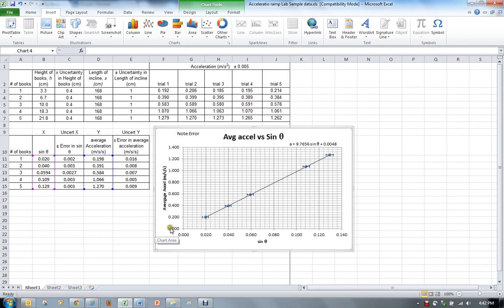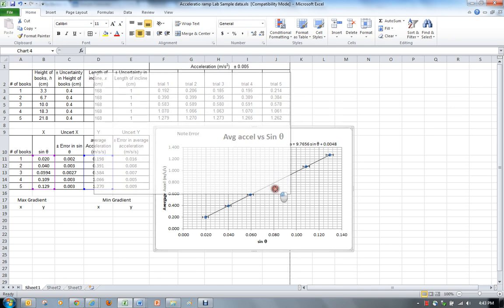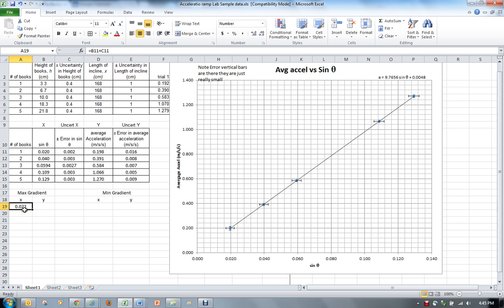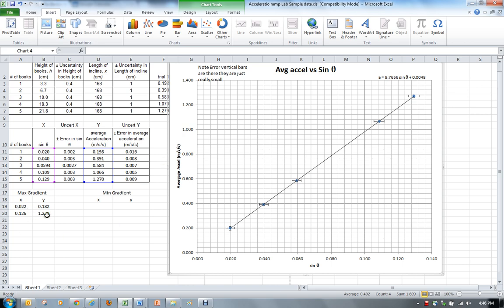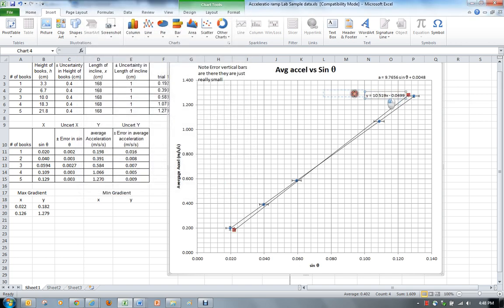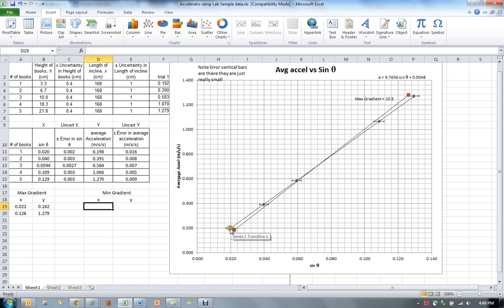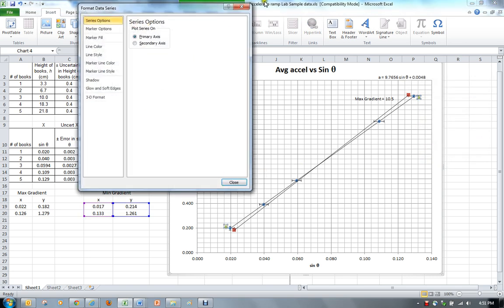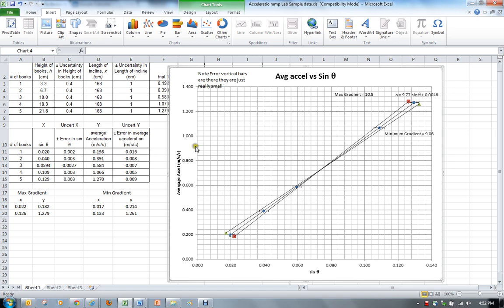10 Drawing Max and Min Gradients on MS Excel.avi